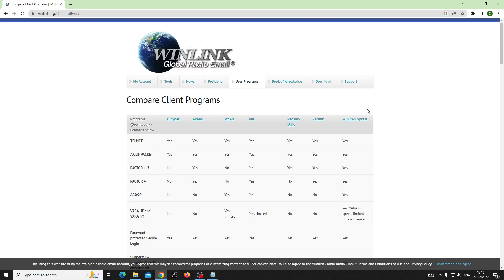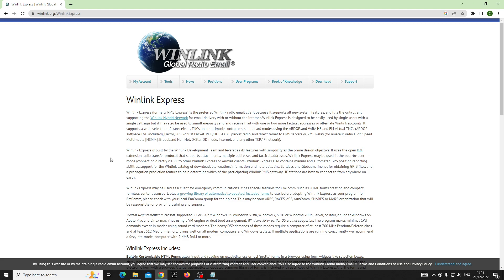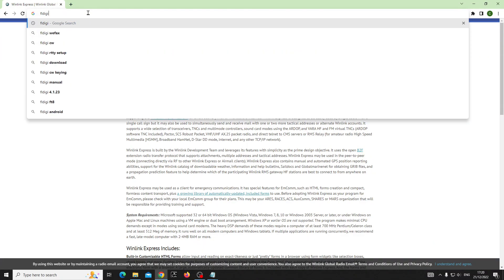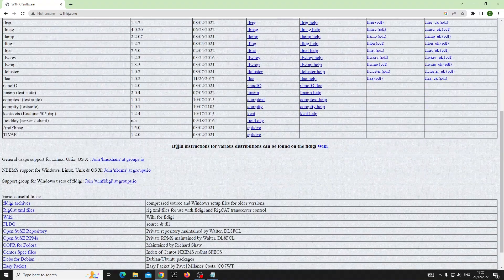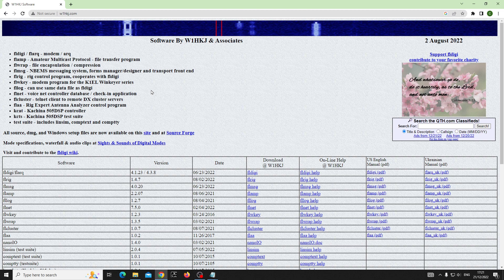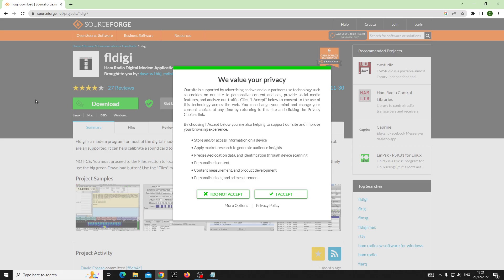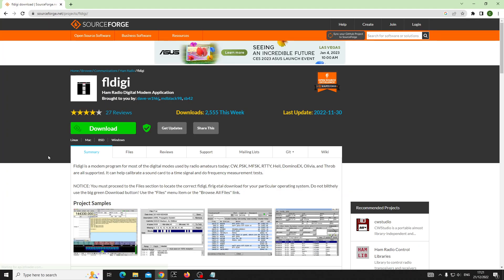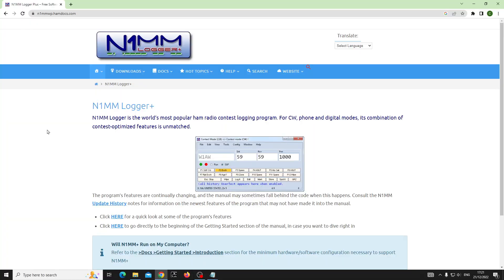Ham Radio World: 6 Things to Try for a Fresh Experience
Here is 6 ideas you can try. Radio Direction Finding via KiwiSDR, Try sending an email over HF using Winlink, Have a go at some old digital modes, PSK31 or maybe MFSK16, try some new software - maybe FLdigi or Ham Radio Deluxe? Lots of people ask about the software I use on Fridays, it's N1MM. HGave a look at that? And finally, give yourself a challenge of getting on a new band or maybe at least 1 QSO per day? What ever you do, enjoy! Callum.